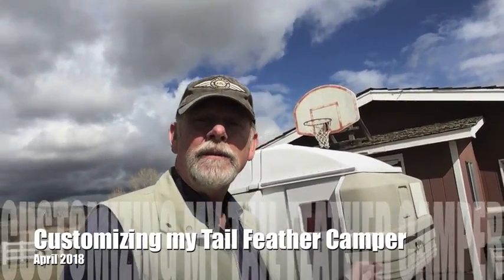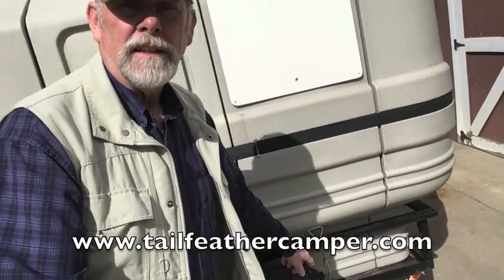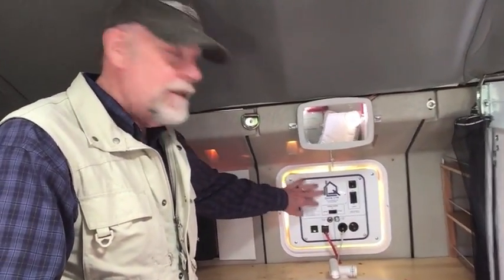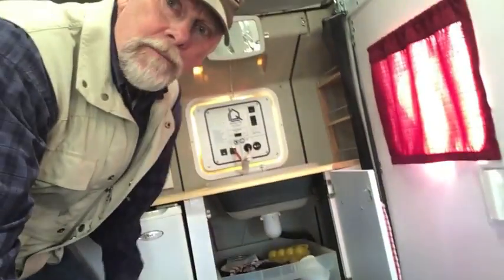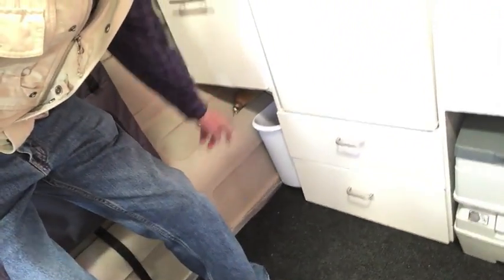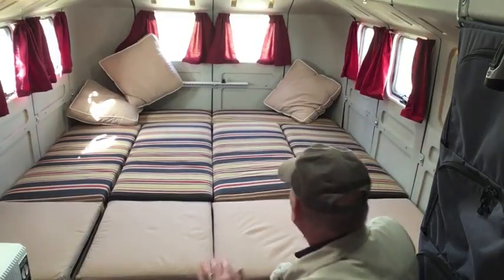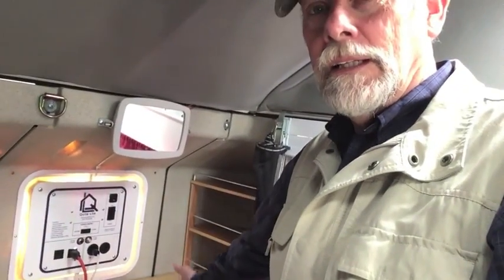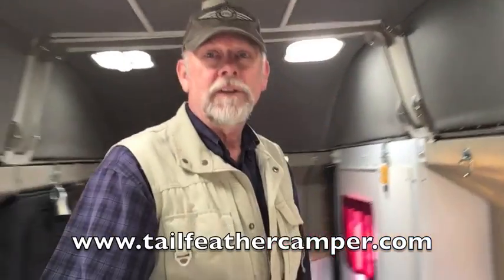Customizing my Tail Feather Camper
I decided to upgrade my 2015 Tail Feather Camper. I wanted a kitchenette and the option for a larger bed when needed so I took to the shop and built a modular cabinet and added jump seats with extensions for the bed.

The Tail Feather Camper has been out of production for several years, but a new company promises to have them back on the market this year. Visit QuiteLite.com.